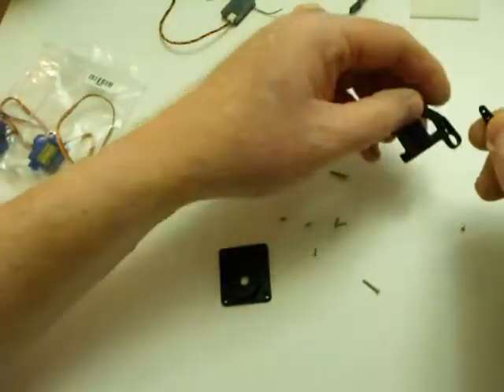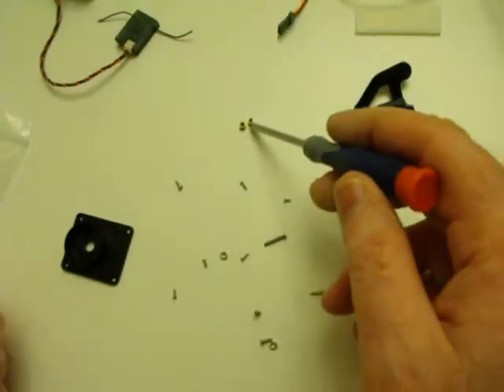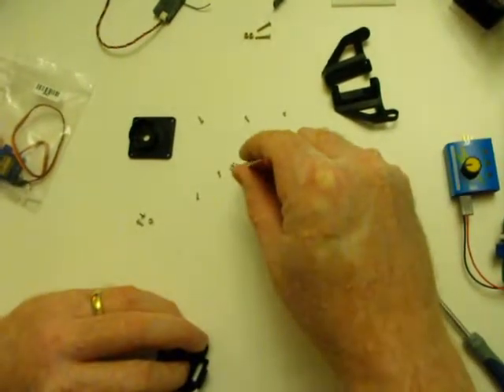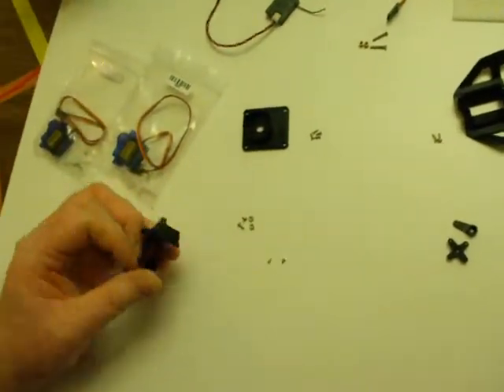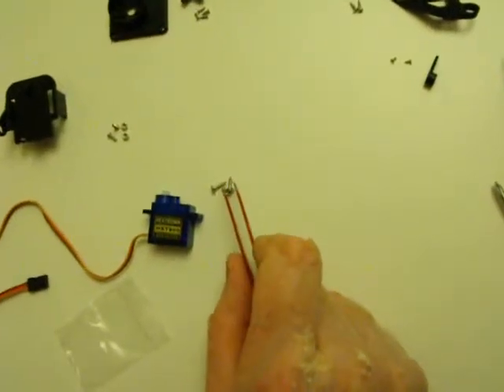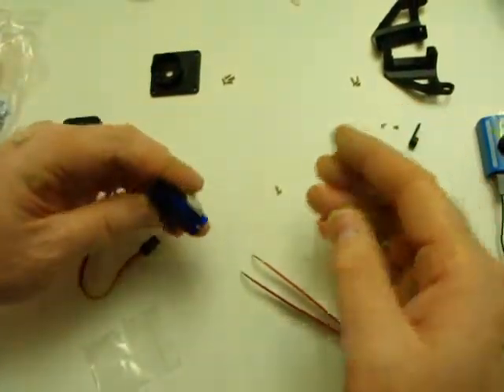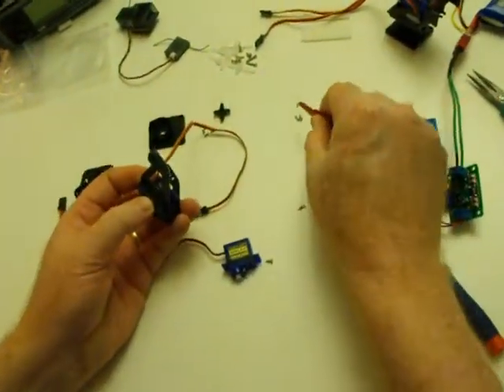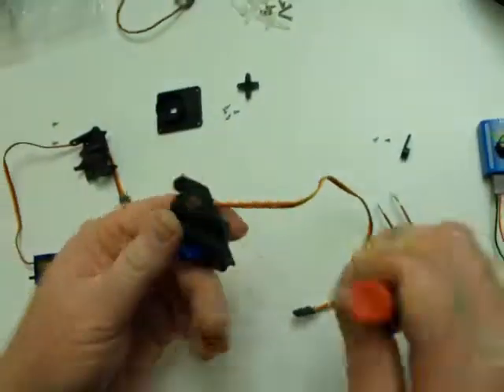Assembly Instructions for Pan and Tilt Mechanism, Part 1 of 2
Part 1 of assembly instruction for an inexpensive pan and tilt mechanism purchased off ebay.